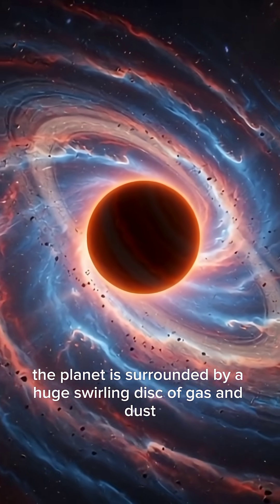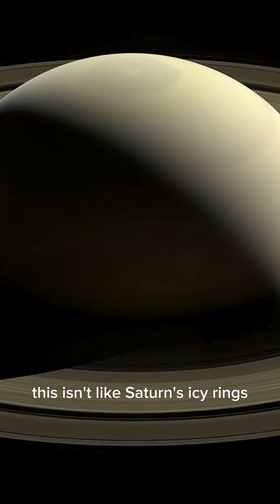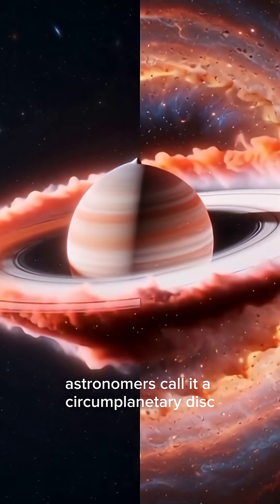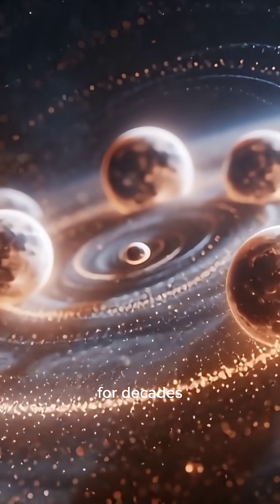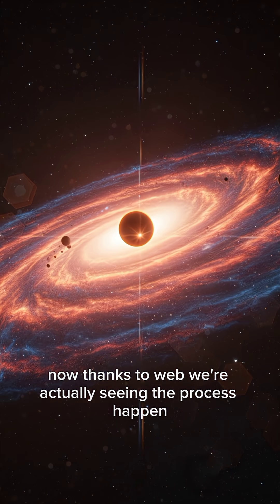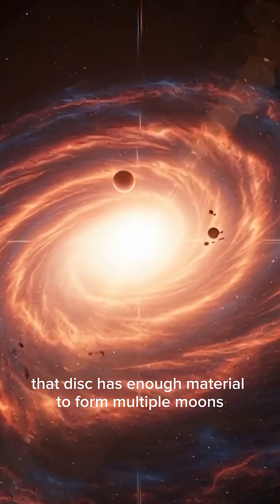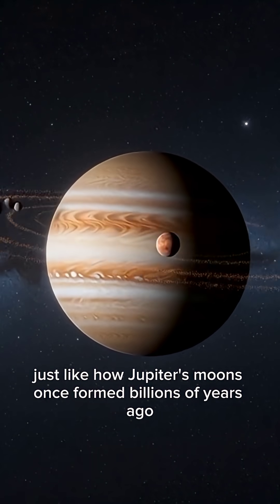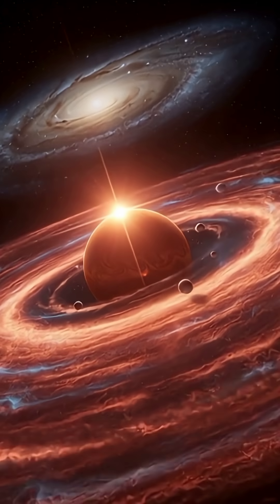"Webb Just Found a ‘Moon Factory’ 625 Light-Years Away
The James Webb Space Telescope just spotted something incredible — a “moon factory” 625 light-years away..
Scientists focused Webb on a young planet called CT Cha b and discovered a massive swirling disk of gas and dust — the birthplace of new moons!.
This discovery finally confirms how giant planets like Jupiter formed their moons billions of years ago. We are literally watching new worlds take shape in real time..
🔭 Learn how this changes what we know about the universe — and what Webb might find next.🎥 Subscribe for more mind-blowing discoveries about space, the universe, and the science that shapes our future.